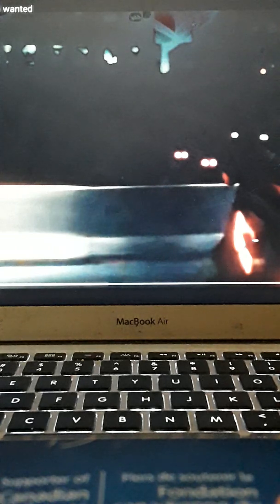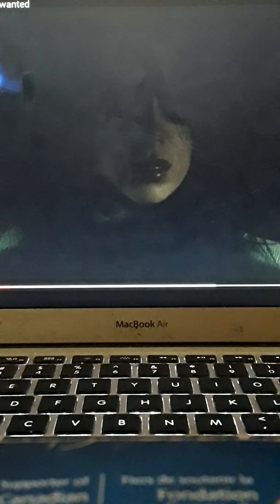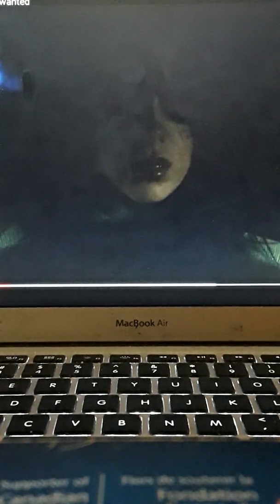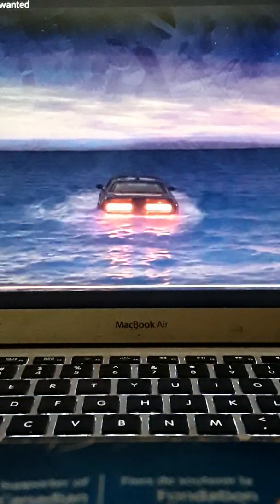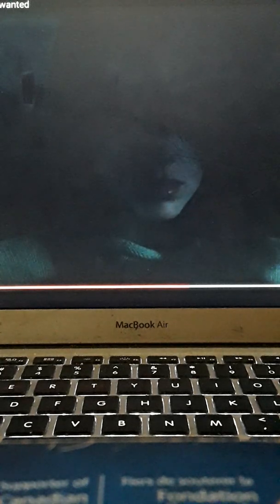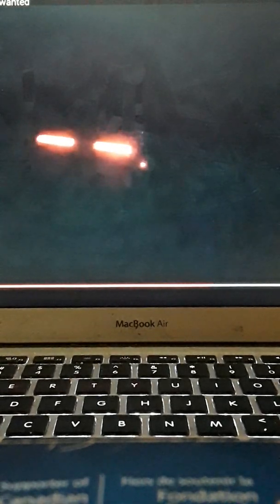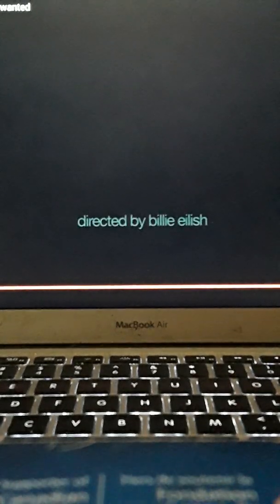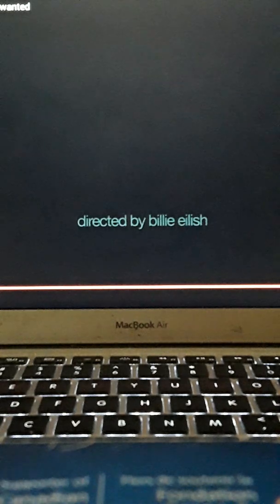Review of the new Billie Eilish video "everything i wanted"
All I can say is WOW! To see this video and more, visit Billie Eilish on youtube.